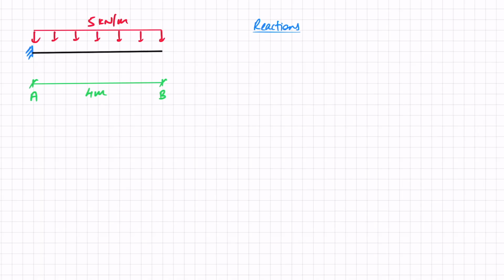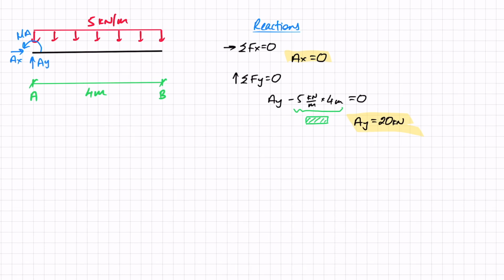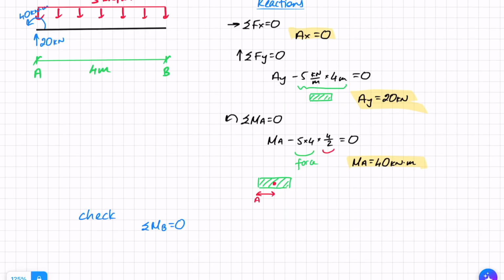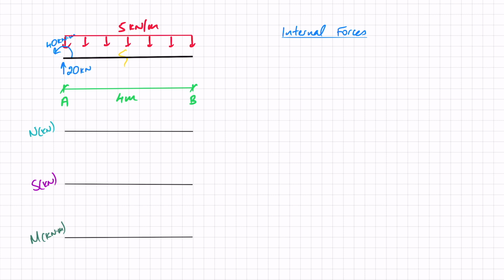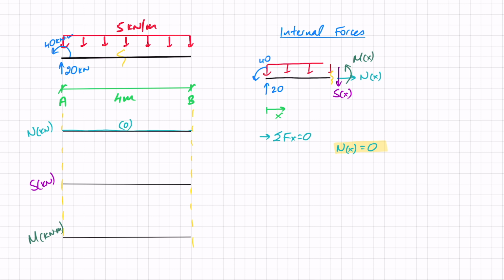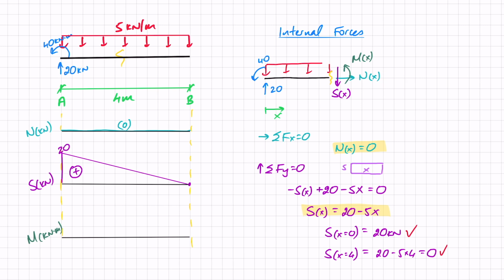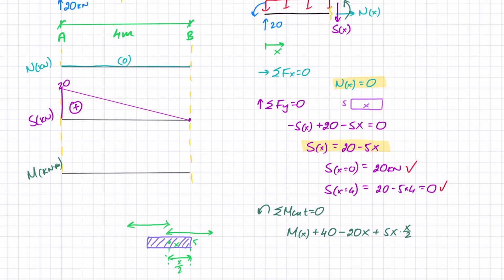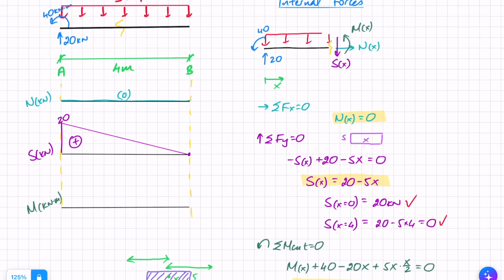Engineering Mechanics | Beam Tutorial | Cantilever & Uniform Load (UDL) | Internal Forces Solution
In this tutorial, we solve a cantilever beam loaded with a uniformly distributed load (UDL). This is an essential case in engineering mechanics and a great example to understand how distributed loads affect internal forces.

We’ll walk through the step-by-step process of understanding the UDL, finding the support reactions, and analysing the internal axial and shear forces and the bending moment.

📌 What we cover in this tutorial:
✅ Calculating reaction forces at the fixed end
✅ Making a cut and analysing internal forces
✅ Sign convention and shear/moment direction
✅ Sketching internal force diagrams

⏰ Timestamps
00:00  Intro
00:25  Cantilever Beam setup & Drawing Free Body Diagram
00:40   Finding Reactions
04:28  Creating the "cut" and solving the internal forces
11:55  Final thoughts